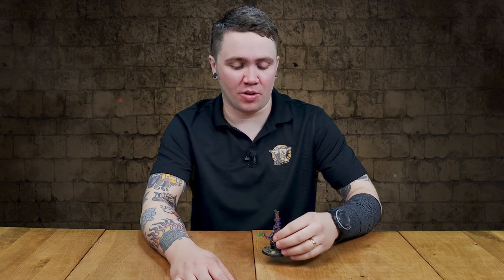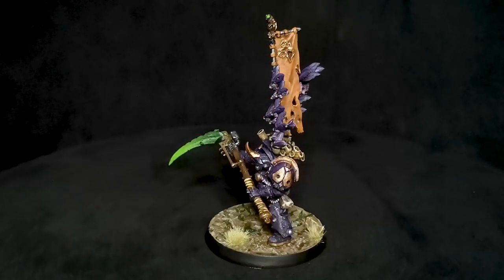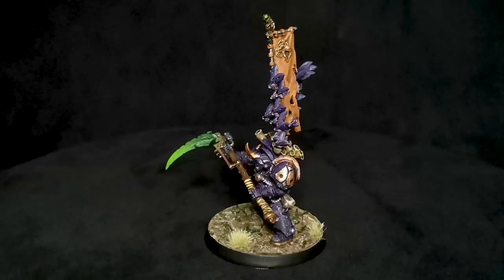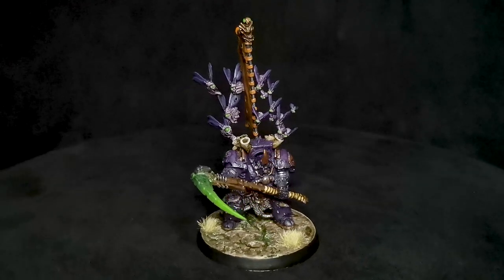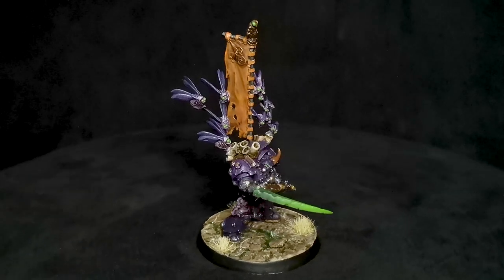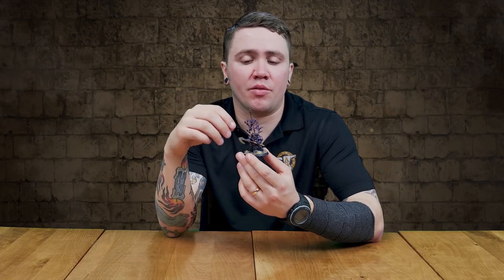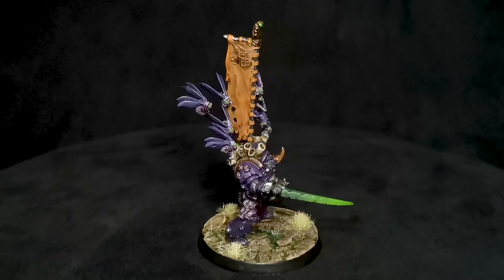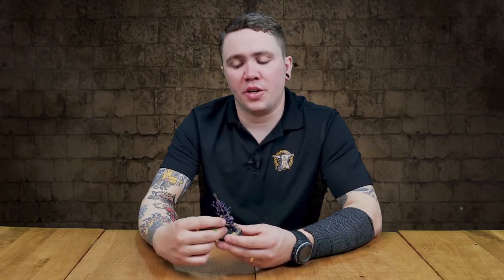Conversion Corner: Leveling Up the Old Typhus Model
In another episode of Conversion Corner, Owen takes us through his process for modernizing his OG Typhus the Traveller model. He updates the old metal sculpt of the iconic champion of Nurgle and Chaos Lord of the Death Guard Space Marines. Jump in as he uses bits both new and old to give this dirty old lad a face lift.

You can follow Owen's Hobby progress and posts on his instagram and facebook page links:

=Red Dragon=

Visit them at their store @
6008C Voyageur
Orleans, Ottawa, ON K1C 1E7\

=Tista Minis=

Discounted New and Used Warhammer 40k and Age of Sigmar products. Check out his store!

= Brushfire Studios =

CREDITS